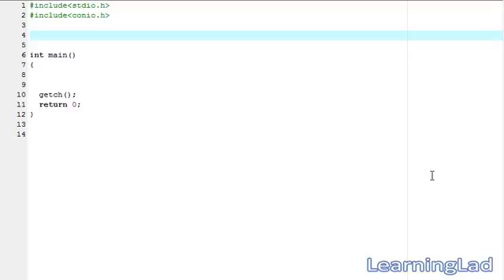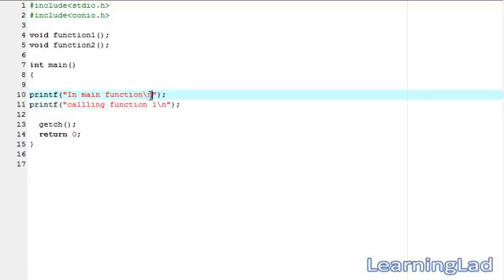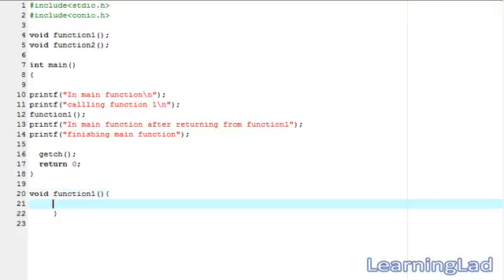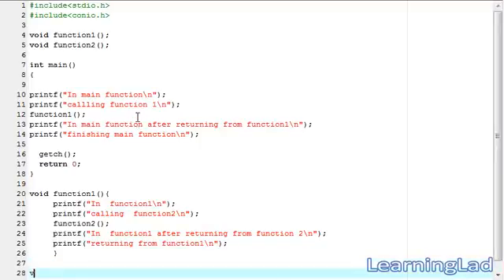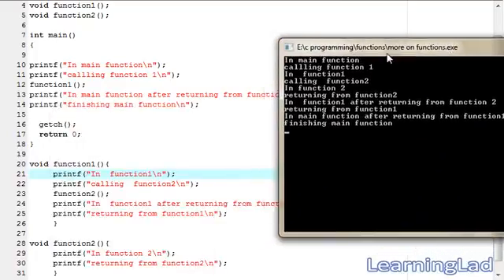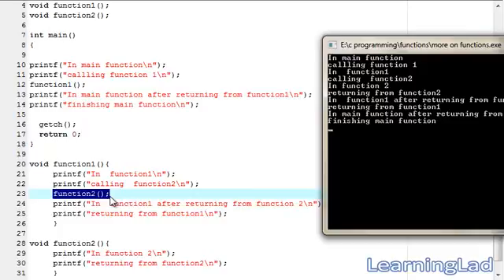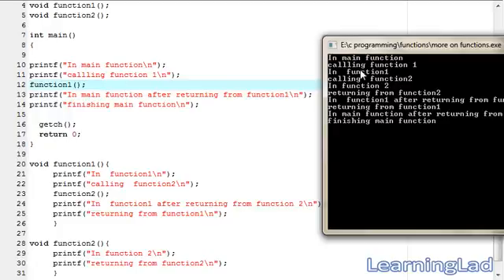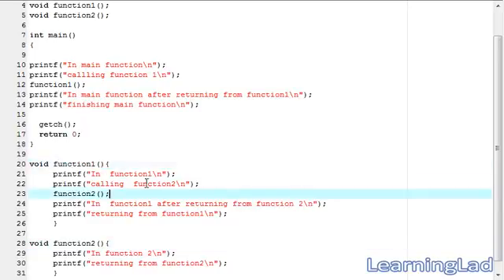24 Function Call, Control Transfer in C Programming Language Video Tutorials